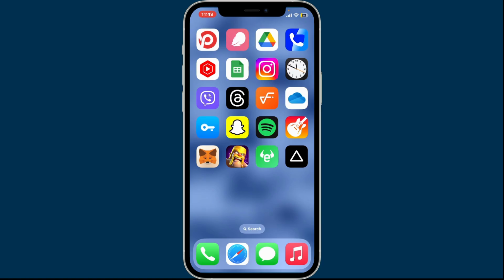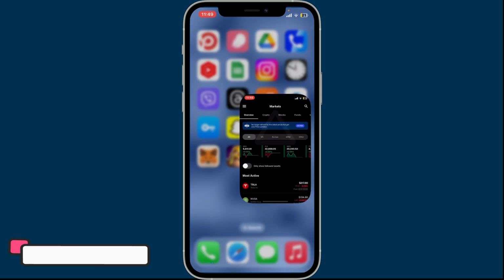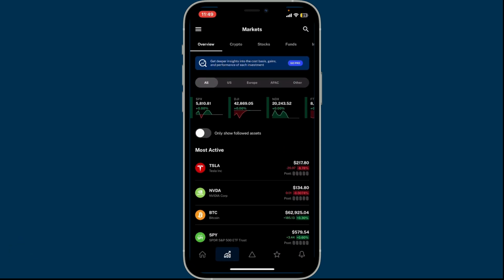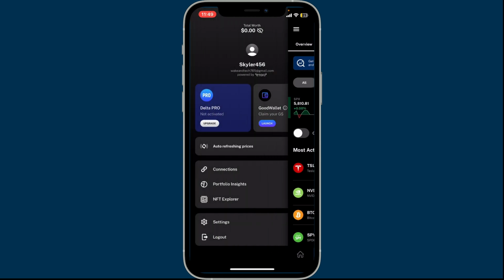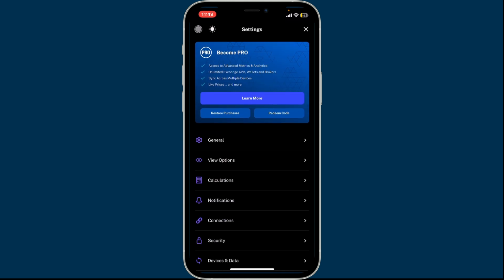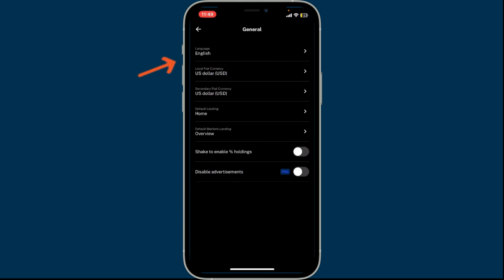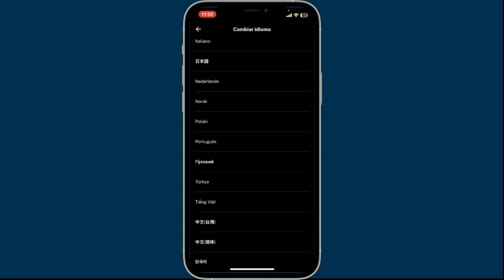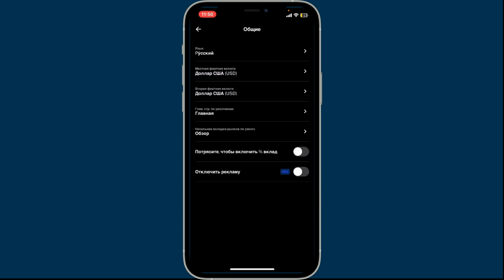How to change Language in Delta 2024?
In this tutorial, I’ll show you how to change the language on Delta so you can personalize your experience in your preferred language. This step-by-step guide will help you adjust the settings effortlessly!